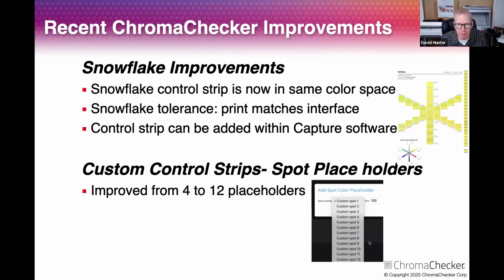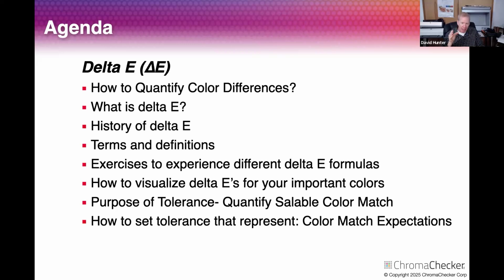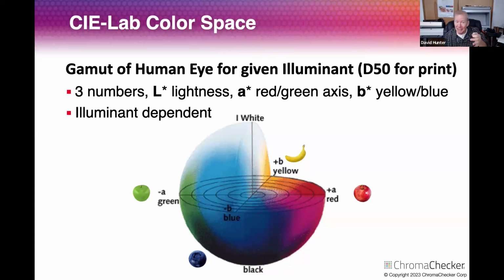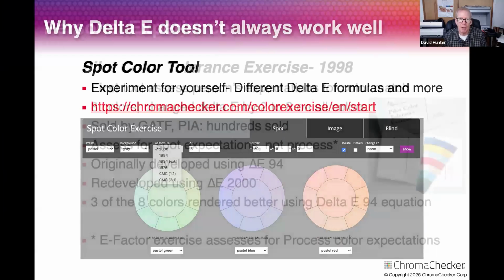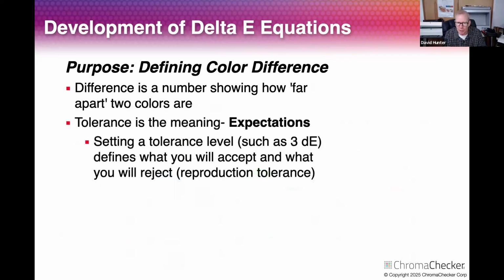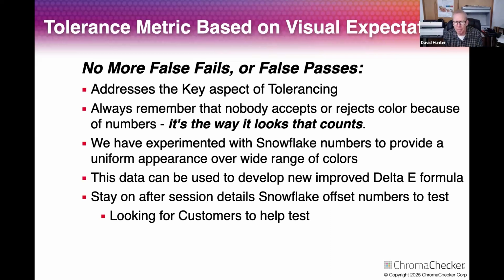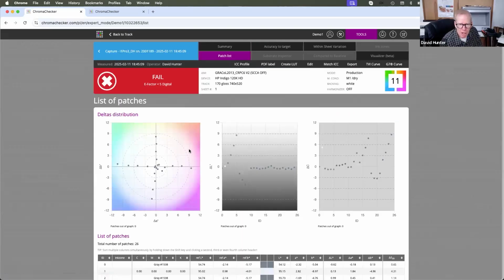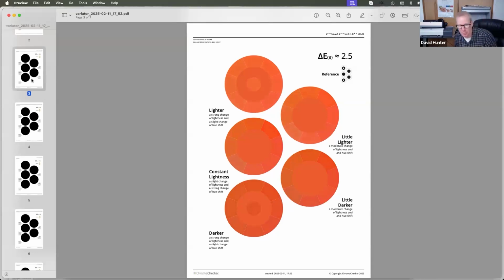Why Delta doesn't always work…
2nd Tuesday Webinar